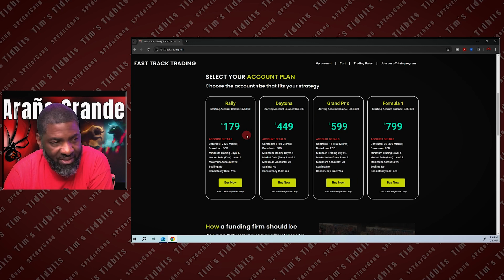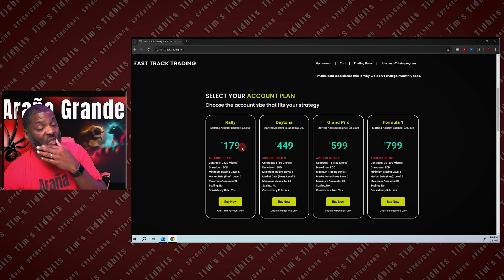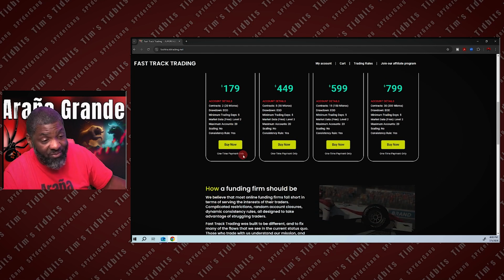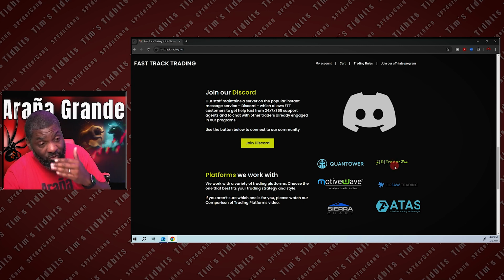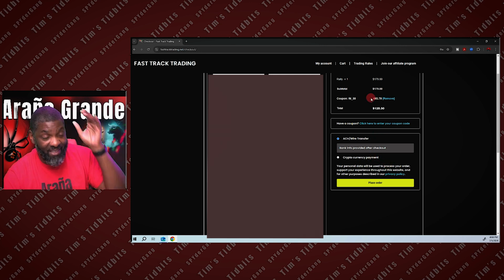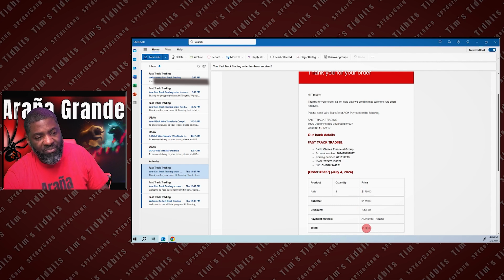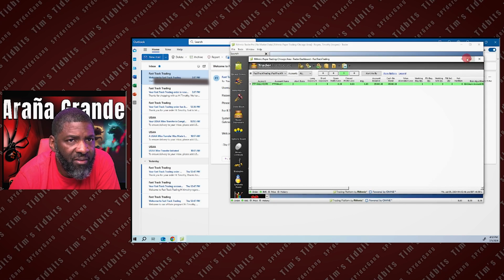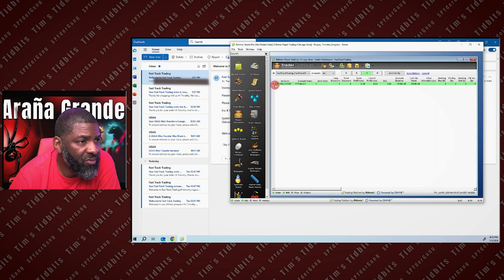Is Fast Track Trading Prop Firm Legit?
About to see if Fast Track Trading is legit or not...YEEEEAAAAHHHH